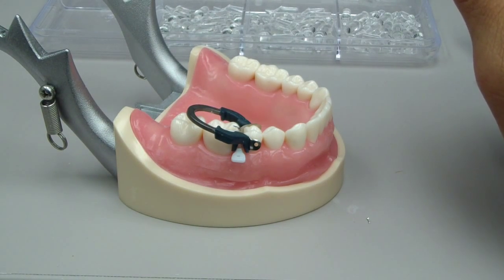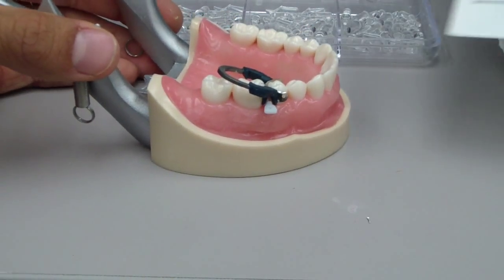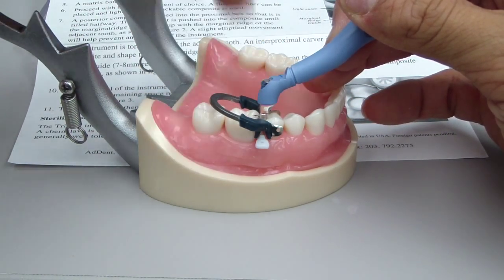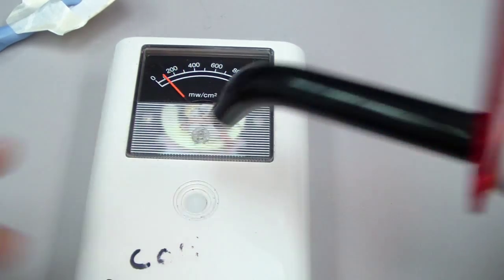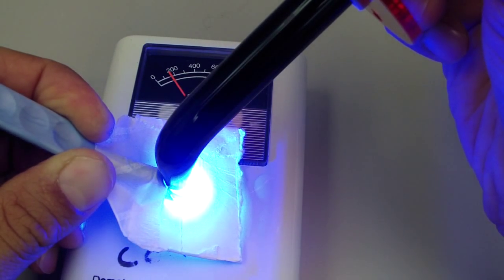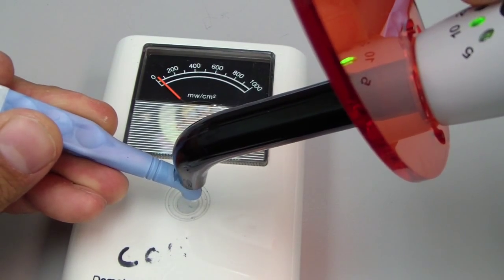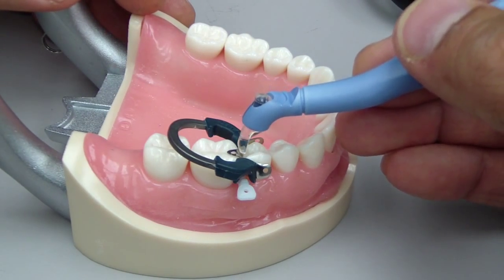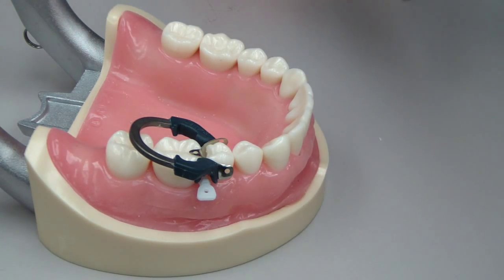Class II Composite - Proximal Contact Development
There are a few useful instruments to aid in developing the interproximal contact during Class II composite fabrication.  However, some of the claims of the "instrument" maybe overstated - especially in this example: the optically clear light tip provides increased curing ability by allowing efficient light energy transmission to the full depth of the restoration.

Here are the purported "research" articles - which - are really case studies.  A pubmed search for Trimax reveals no research articles:

The first article states that :  The composite is cured through the Trimax instrument, allowing the light to penetrate the depth of the preparation (Figure 6). This is done for 10 to 40 seconds depending on the light or composite used. Because the insert is disposable, repeated sterilization does not degrade optical output.

The second case study has a list that shows:
1. Place Trimax in one time only and apply pressure down then over
2. Cure through instrument 20 seconds
3. Carefully tease instrument out
4. Line void with flowable
5. Fill restoration with composite